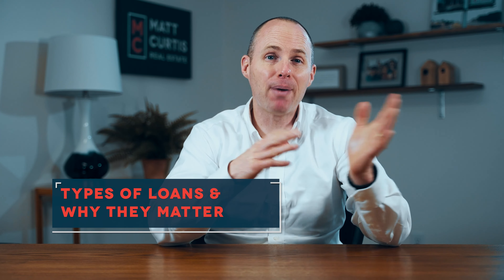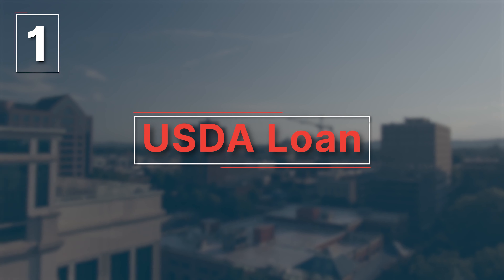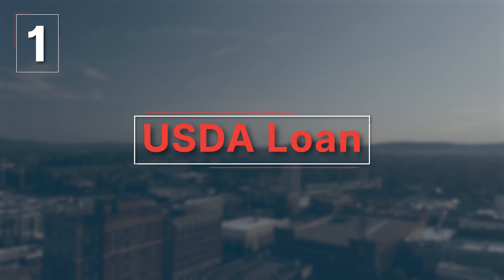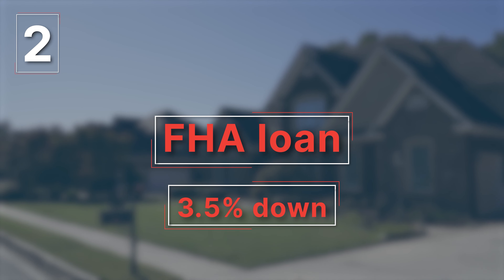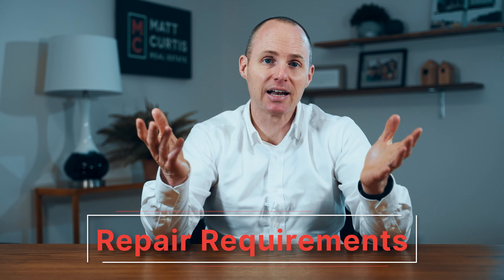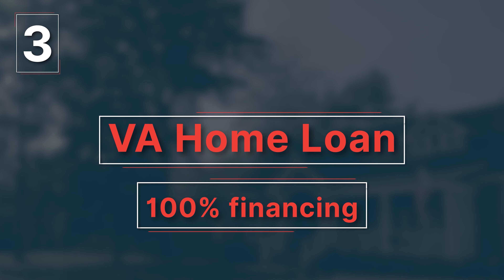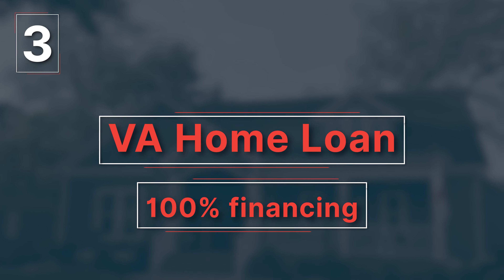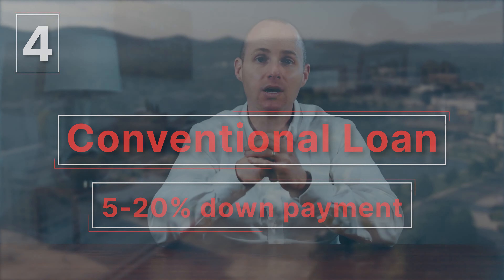Types of Home Loans & Why They Matter | Buying in Huntsville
Did you know there are different types of home loans? Whether you’re looking to buy or you’re selling and want to understand the offers you receive, it’s a good idea to know a little bit about each type of loan. In this video, Matt Curtis breaks down four loan types and why they matter for buyers and sellers.

00:00 - Introduction

00:17 - Loan #1 - USDA Loan - This type of loan is used to encourage home ownership in rural areas. Qualification is similar to other home loan programs as based on household income. Unlike other programs, a USDA loan has population requirements for eligible properties.

1:00 - Loan #2 - FHA Loan - With an FHA loan, buyers are required to put three and a half percent down. These types of home loans are typical for first time homebuyers and qualifications are based on household income.

2:00 - Loan #3 - VA Home Loan - A VA loan is available for active or retired members of the military. VA loans offer 100% financing for up to $647,200 in 2022 for Madison County. Anything above that requires a 25% down payment on the difference. This type of loan also requires the seller to pay for some of the closing costs.

2:34 - Loan #4 - Conventional Loans - A Conventional home loan typically requires between 5% to 20% down, but there are conventional programs for as low as 3%. For buyers that put 20% or more down, there is no private mortgage insurance or PMI required. This saves you monthly on your monthly mortgage payment.